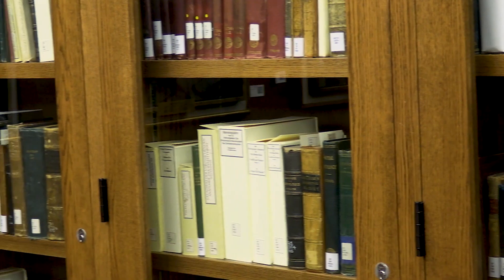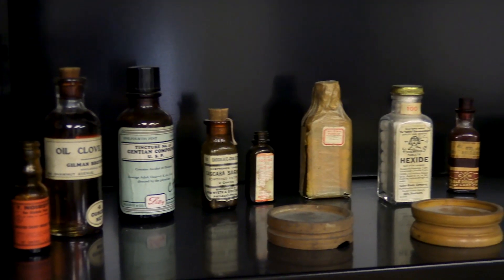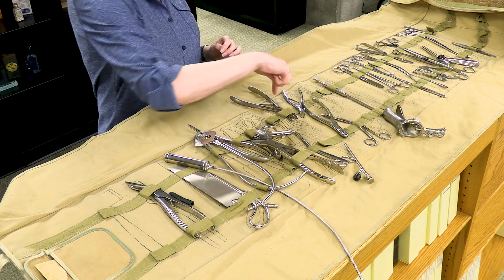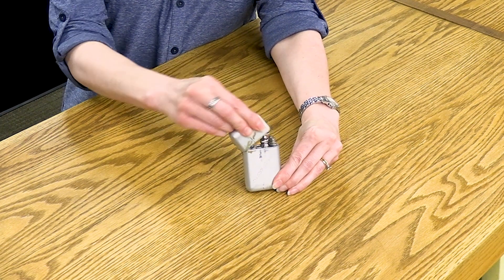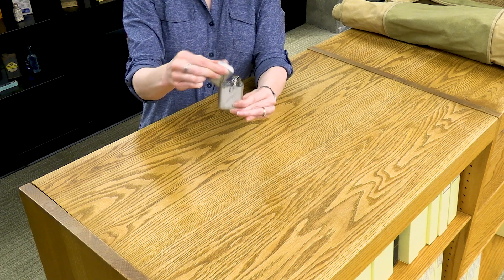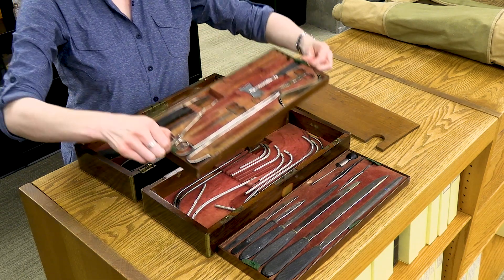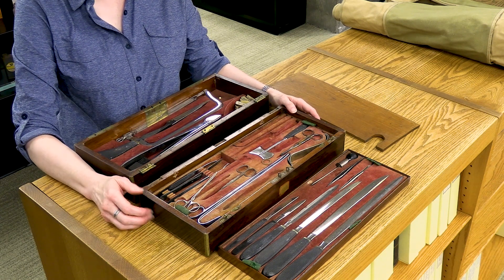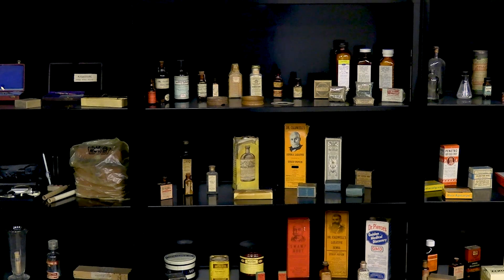History of Medicine Collection - Eccles Health Sciences Library 50th Anniversary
A WWI Surgeon kit. Railway Surgeon kit. Civil War Amputation kit. And more!  Did you know the Eccles Health Sciences Library has a history of medicine collection?

The Eccles Health Sciences Library at the University of Utah is celebrating 50 years. We'll be highlighting different services and resources we currently offer leading up to our celebratory week happening October 4 - 8, 2021.